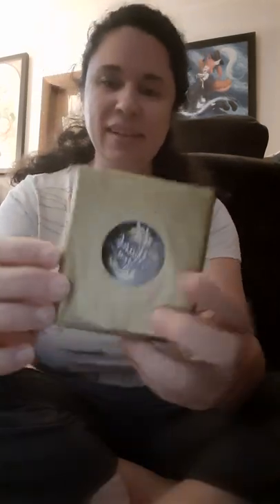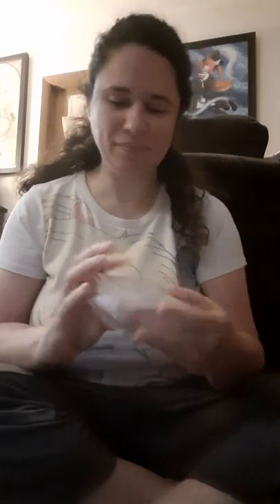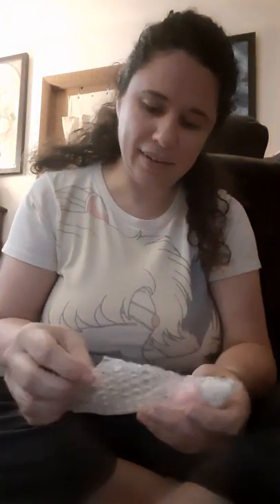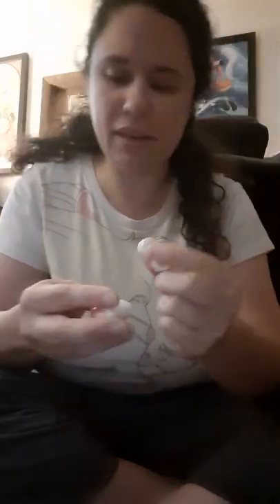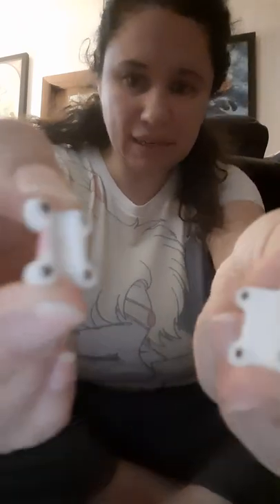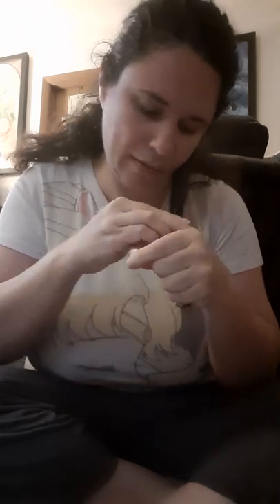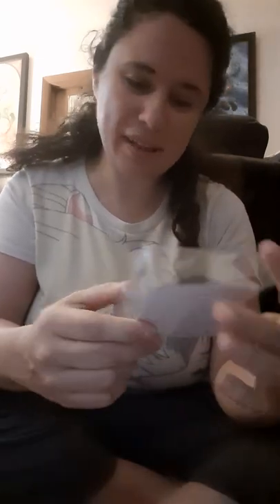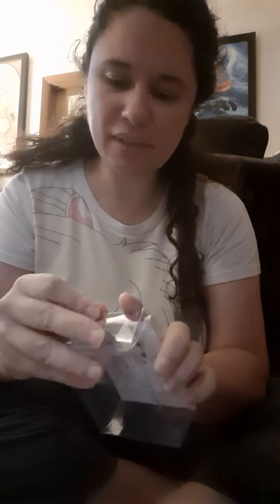BJD Doll Chobits Chi Ears & Hair Spools B.A.F. Studios Meow Mart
Monday July 4, 2022 - Quick package opening of ball jointed doll sized Chobits Chi ears and hair spools. They are created by B.A.F. studios, and I purchase from them via Meow Marts. I will update this description with links to both.